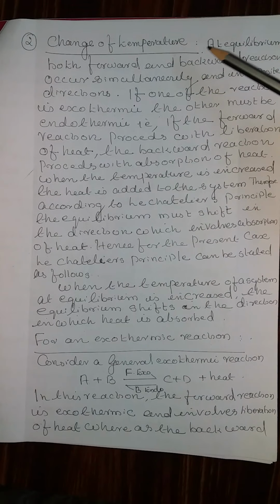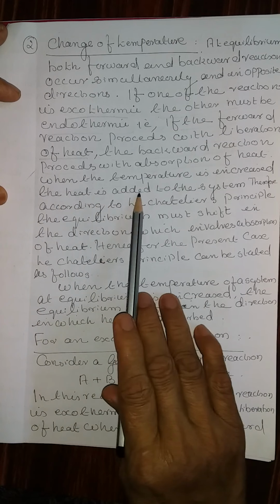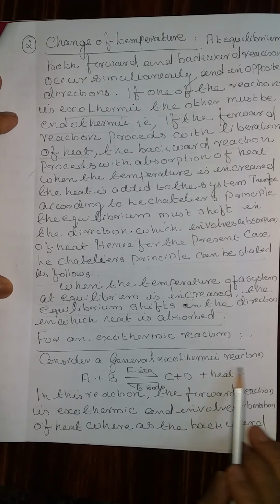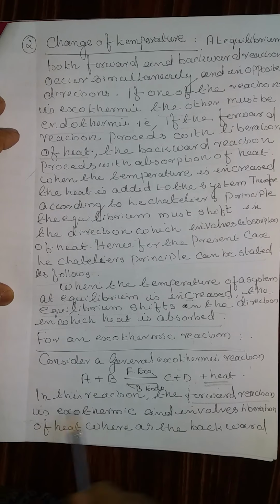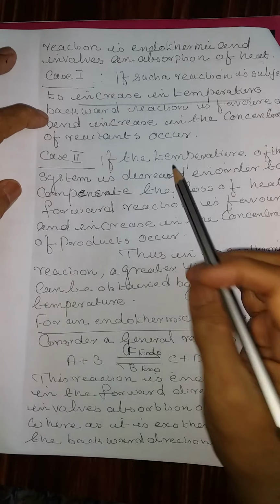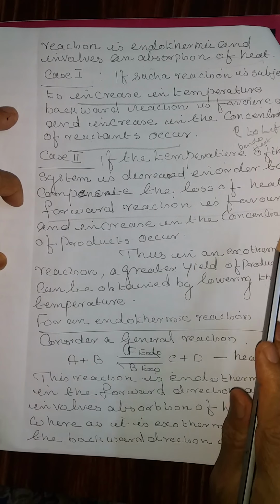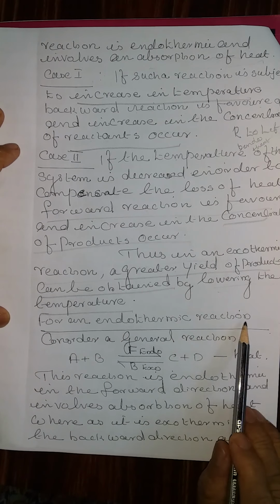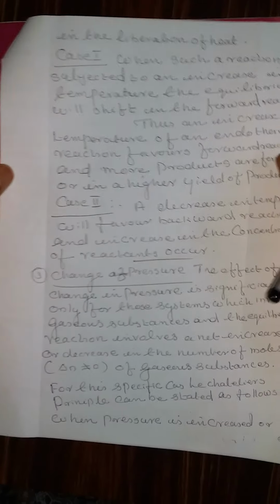11th std chapter 7 Eqilibrium part 16